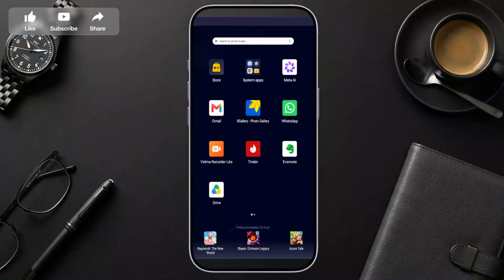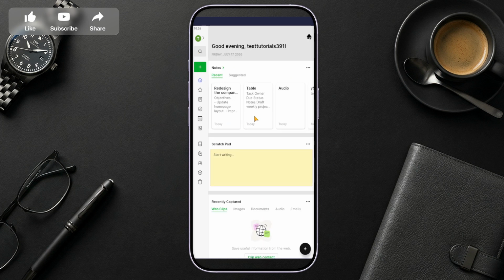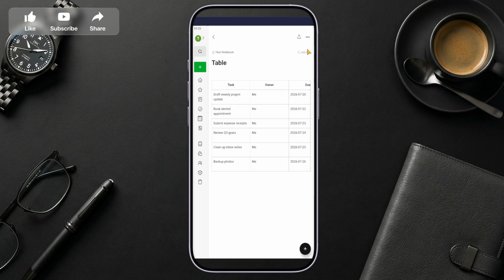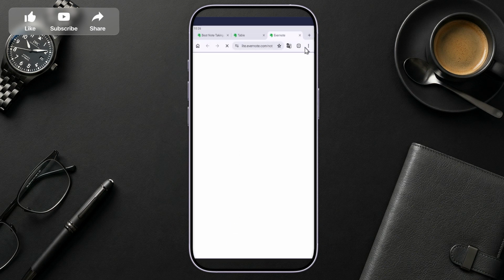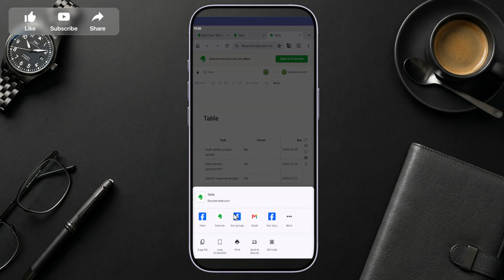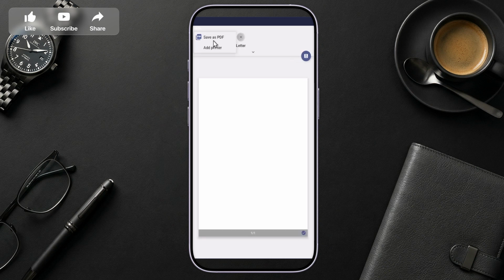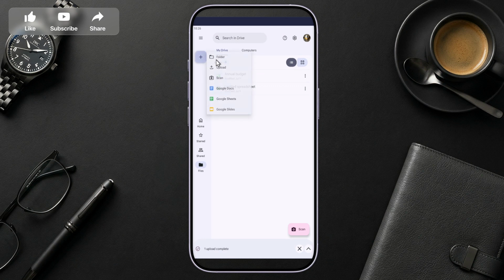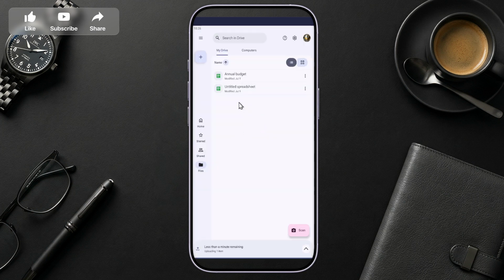How To Export Evernote Mobile To Google Drive [2026 Guide]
How To Export Evernote Mobile To Google Drive